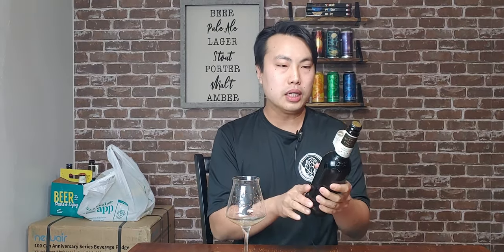Goose Island Bourbon County Brand Stout (2021) (Most Elegant Vintage?) Review - Ep. #3000